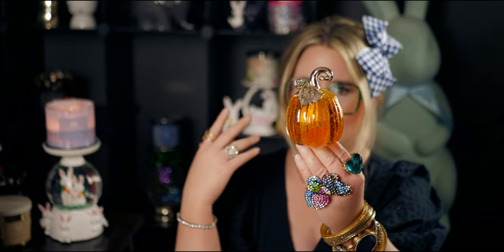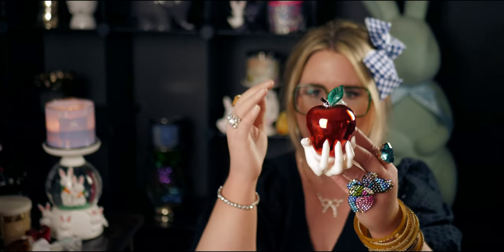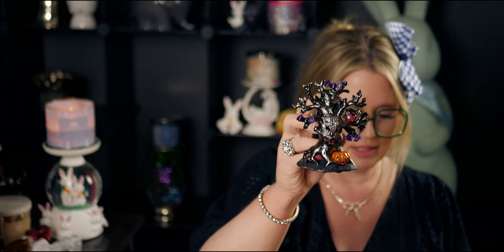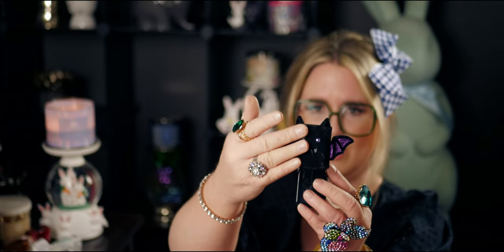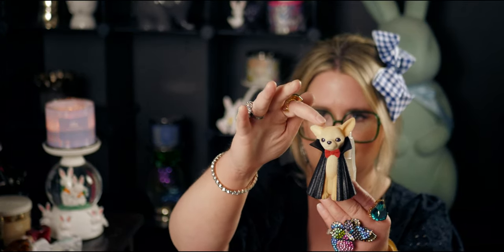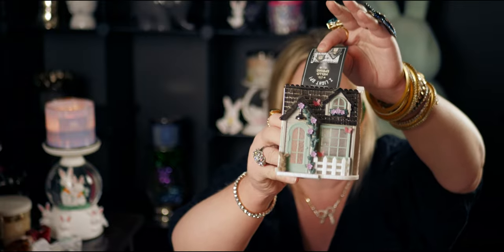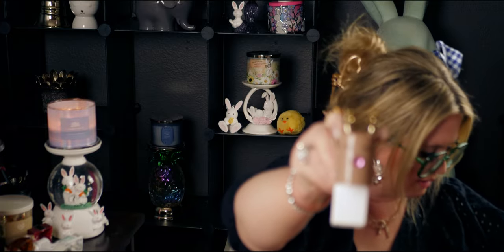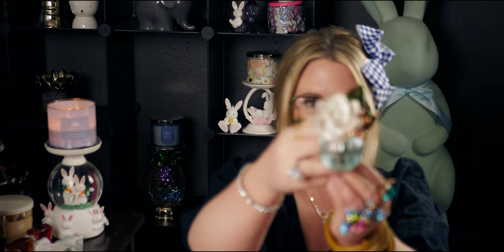Bath & Body Works | MY HUGE WALLFLOWER COLLECTION | COLLECTING OVER THE YEARS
Handle: @mesarastarr |
Friend Mail:
  MESARASTARR,
  9105 Bruceville Rd. 1A,